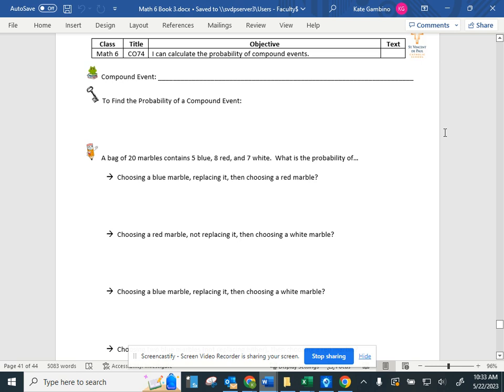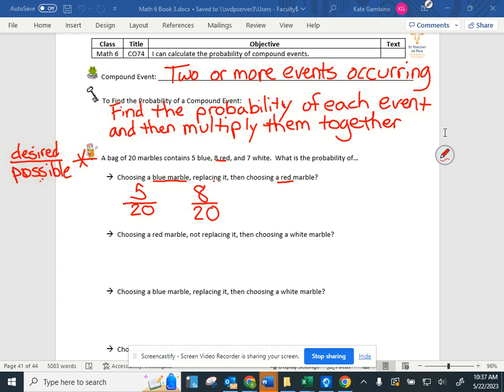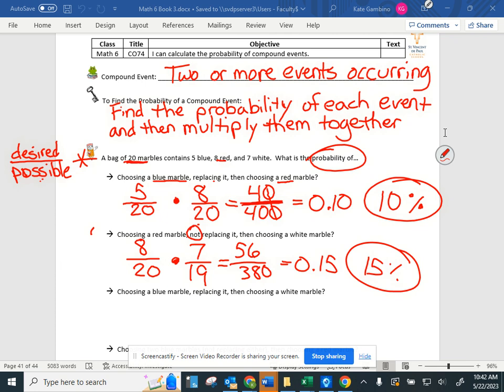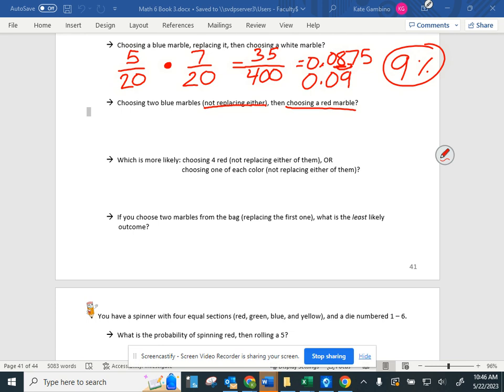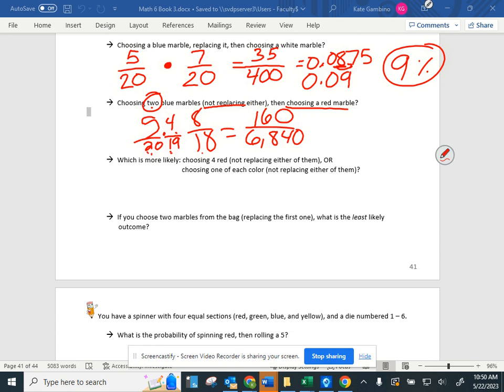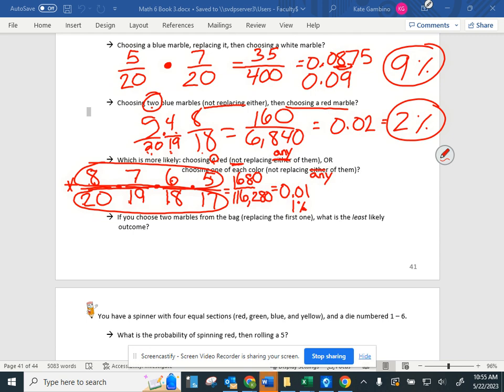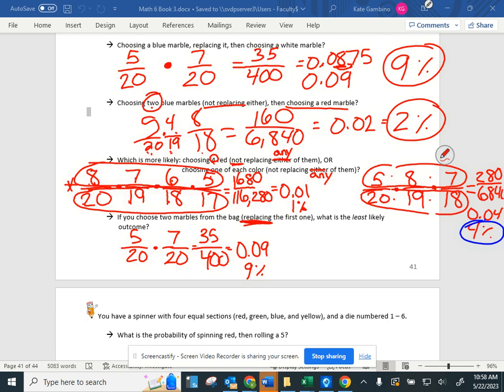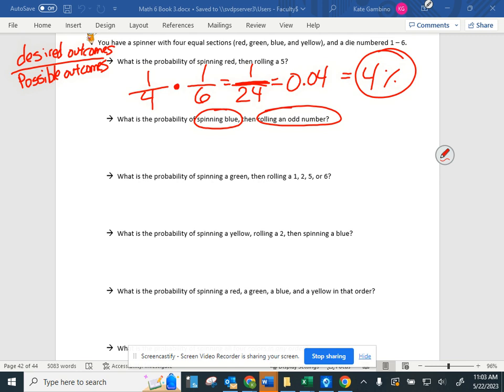5/22 Math 6 CO74